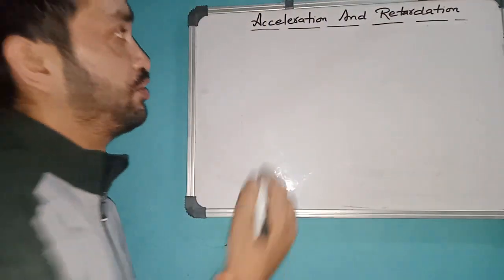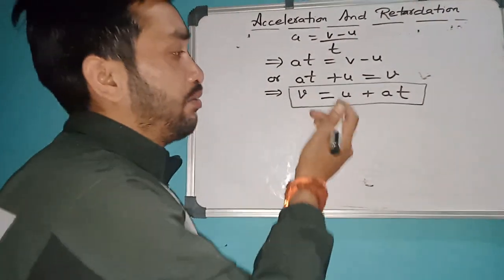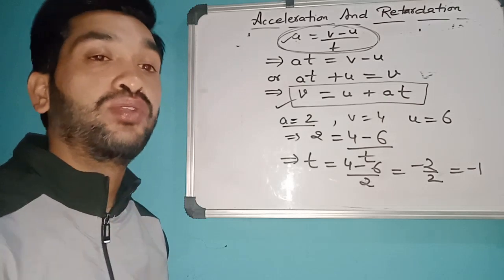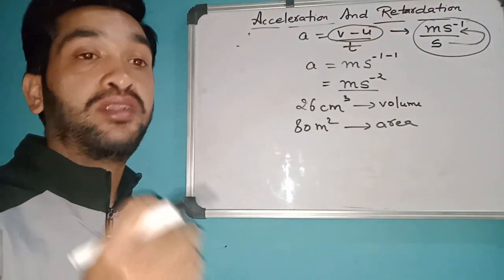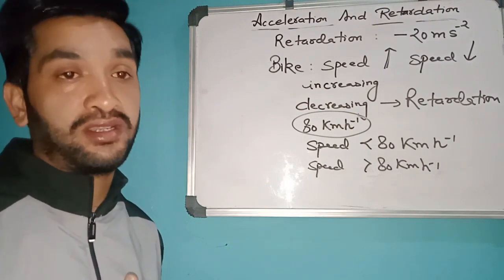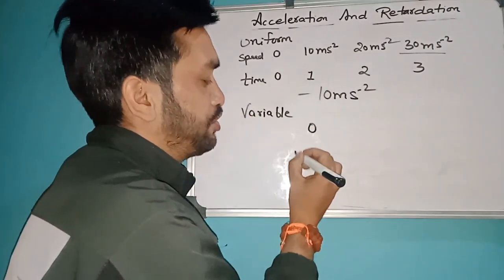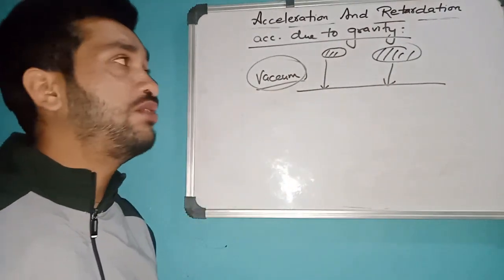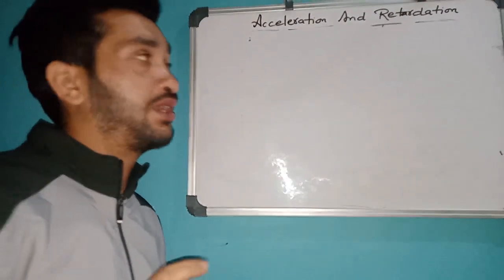What is acceleration and retardation and difference in both???